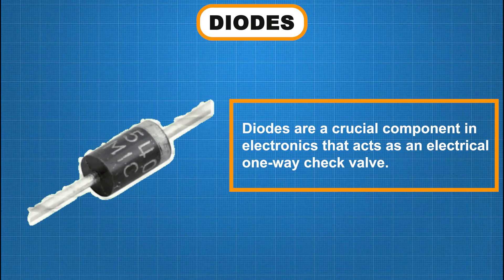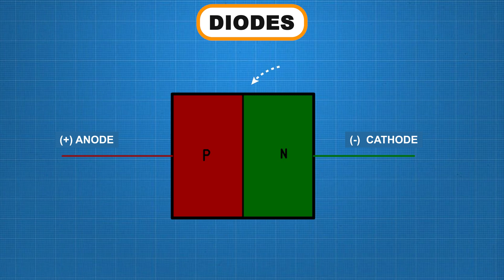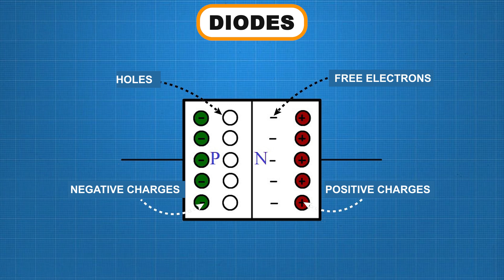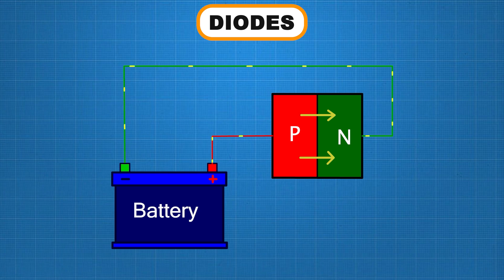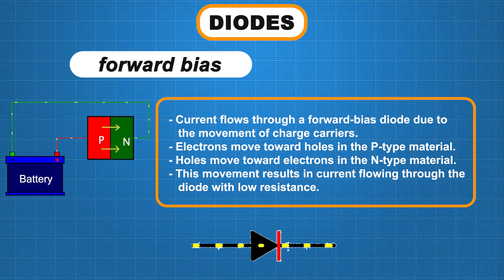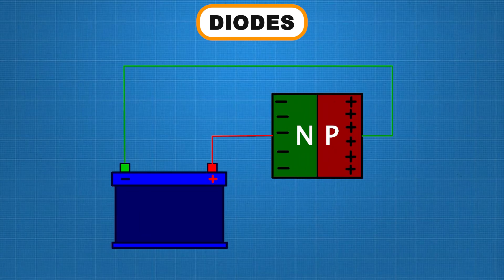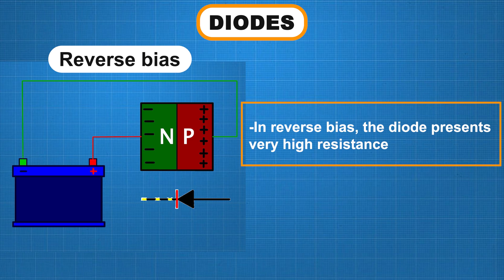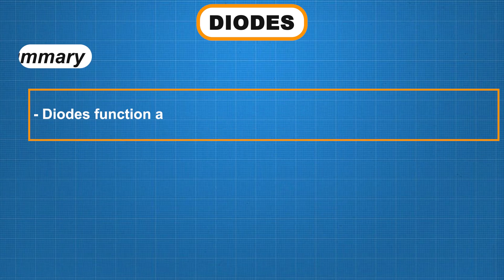Diodes Explained: Understanding Forward and Reverse Bias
In this video, we'll explain what a diode is  and examine how they work in forward bias and reverse bias modes.